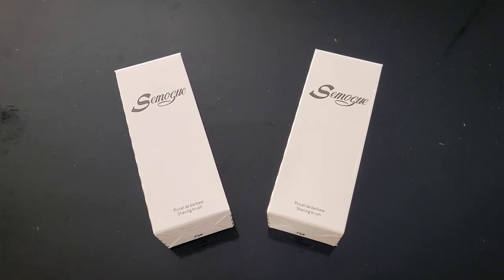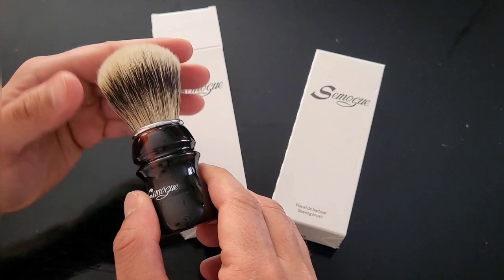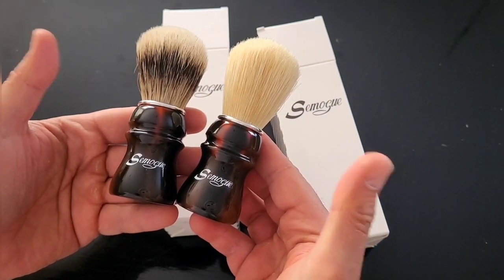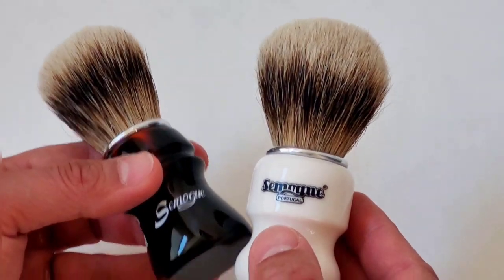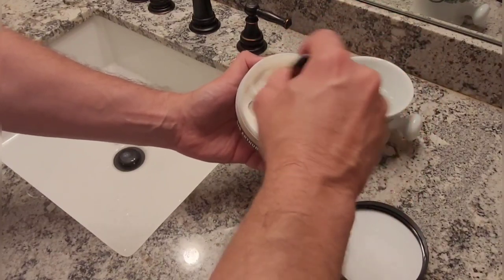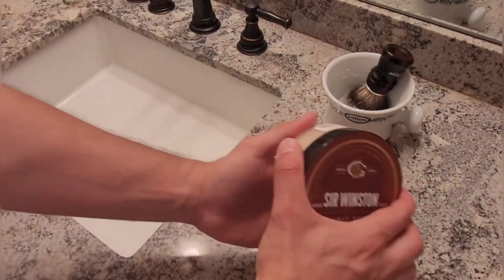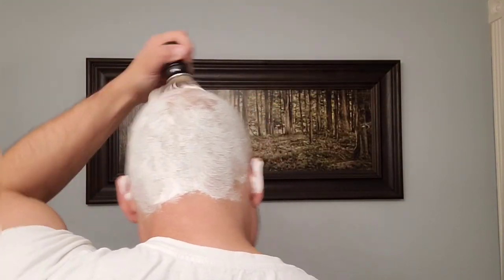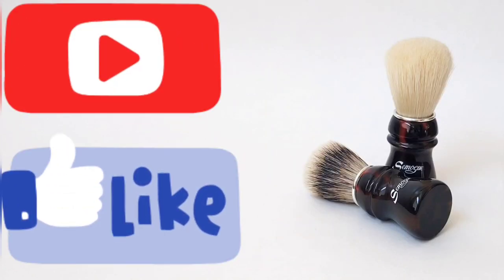Semogue The Shave Nook limited edition brushes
The Semogue The Shave Nook 2020 limited edition brushes are almost here

This year you would be able to choose from two different types of hair : the new premium boar and the silvertip badger premium.

Both brushes have a 24 mm knot , but the boat one has a 55 mm loft while the badger one has a 52 mm loft.

and

Thank you to Sr Gomes of Semogue for allowing me to test these prototype brushes.